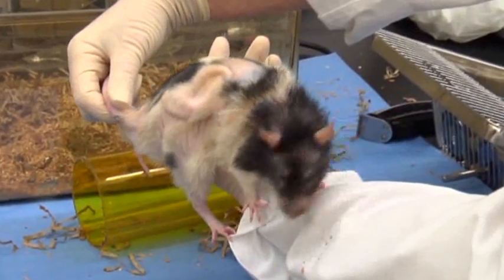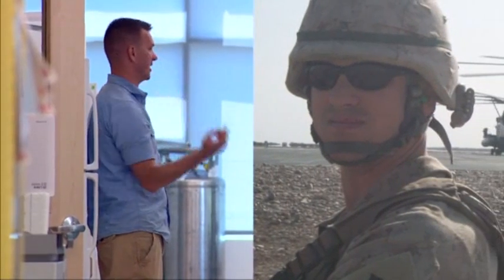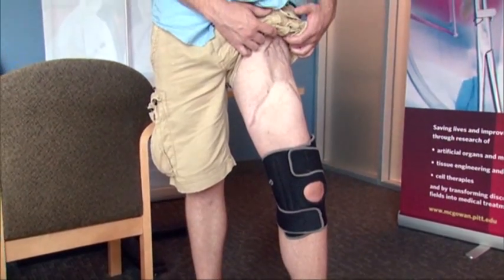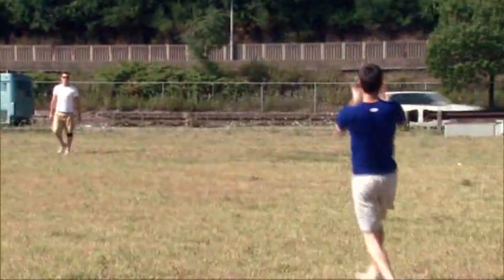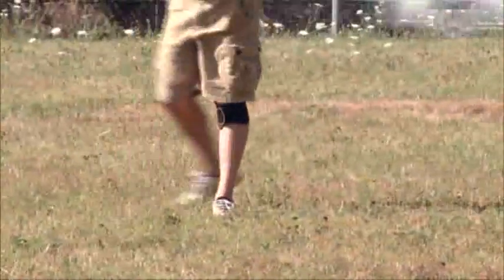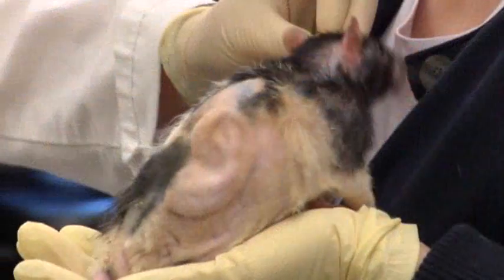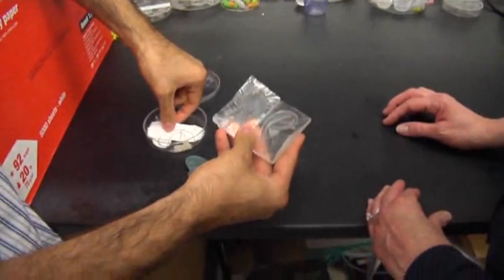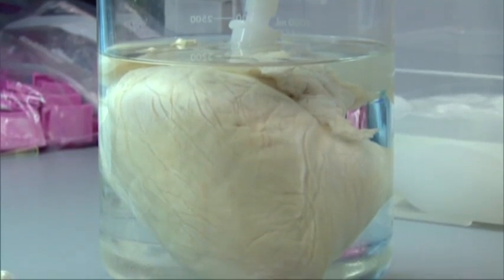Edgy Medicine May Help Troops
Scientists across the country are pioneering new ways to help injured troops.  From regrowing human muscle to implanting real ears, researchers are hoping to offer disfigured veterans better days ahead.  (Sept.10)